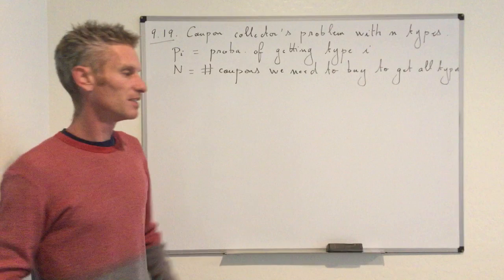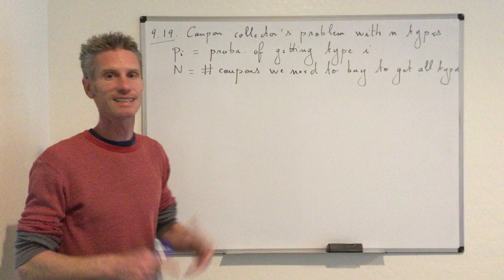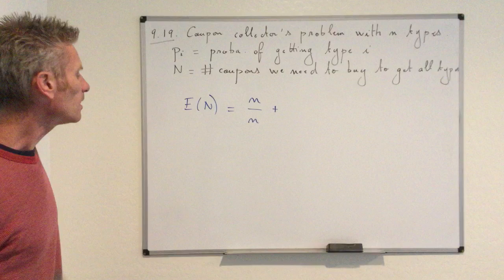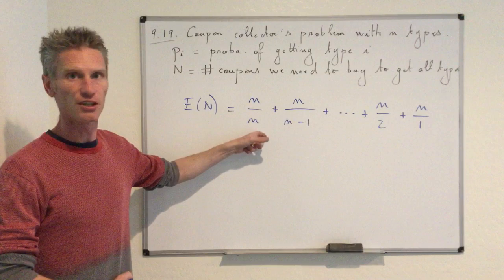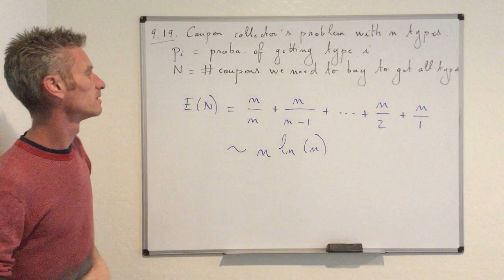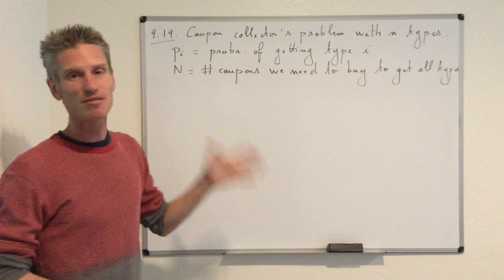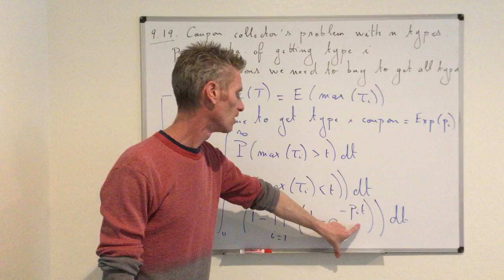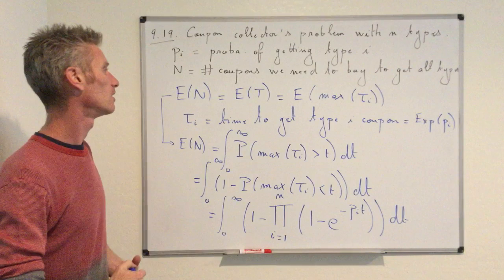Poisson processes - The generalized coupon collector’s problem.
Poisson processes - Spring 2020